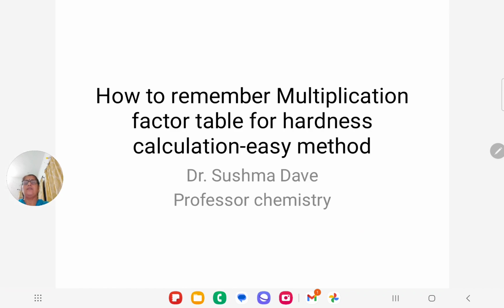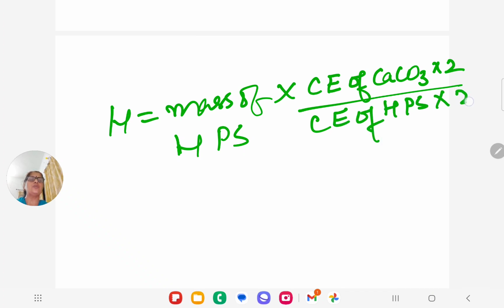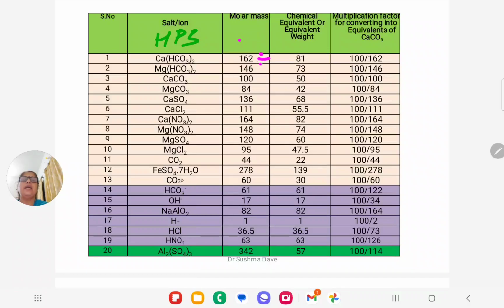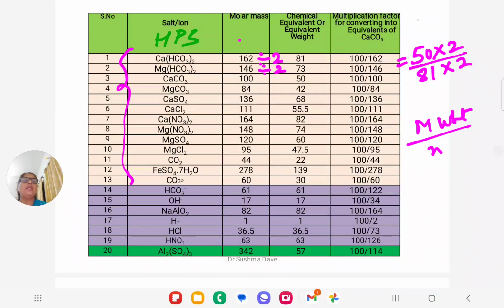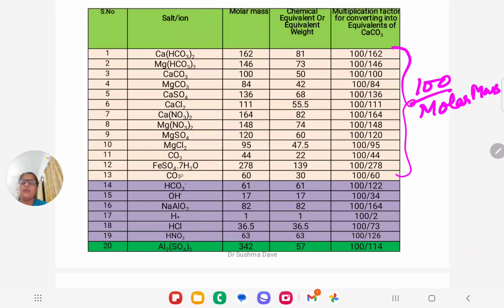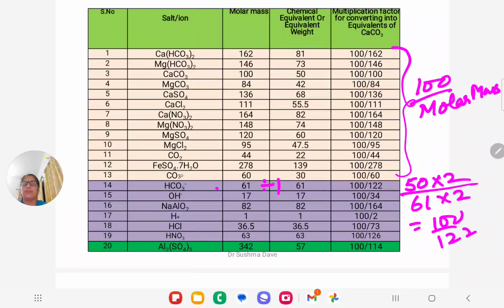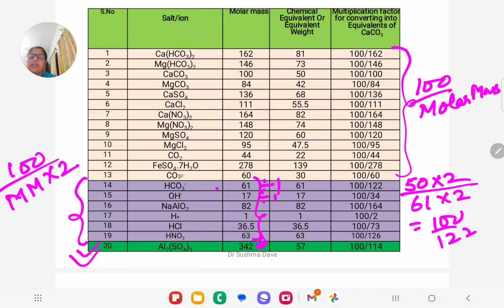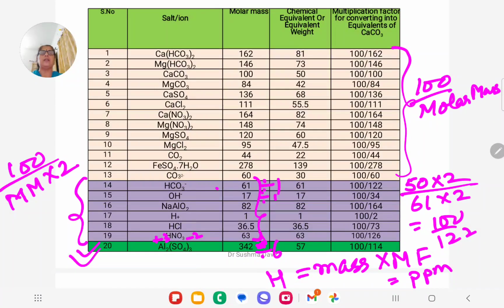How to remember multiplication factor table for hardness calculation- easy trick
How to remember multiplication factor table for hardness calculation explanation in English Multiplication factor# hardness # Table # sushma dave# Professor # easy trick